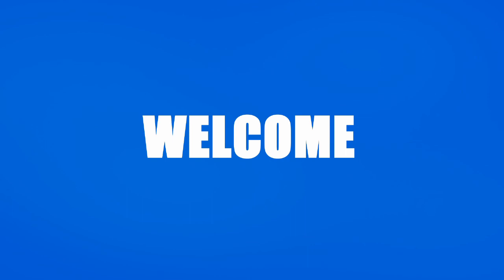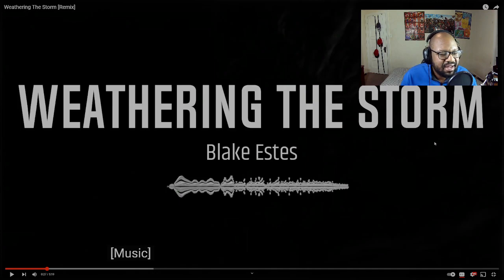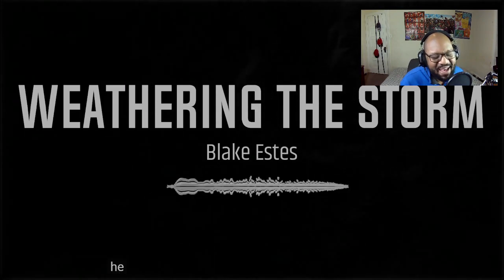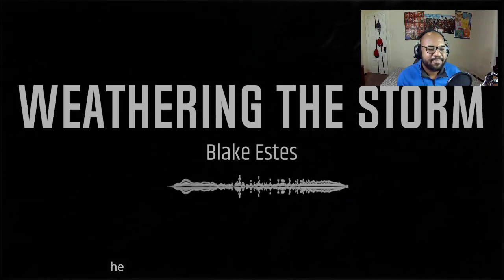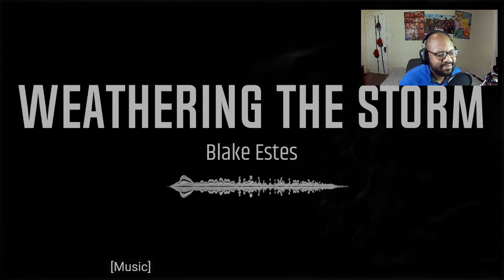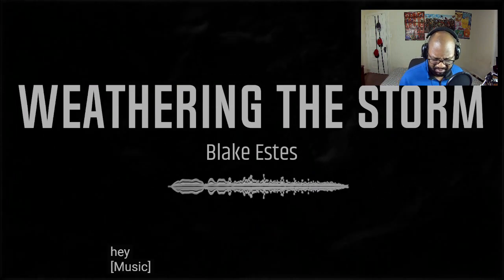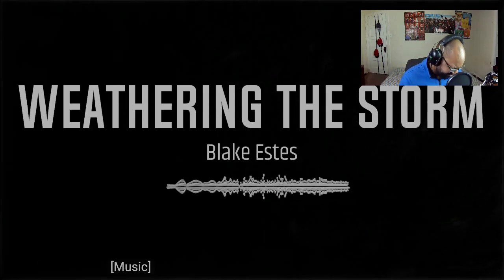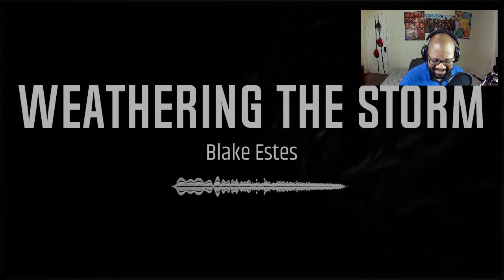Blake Estes - Weathering The Storm [Remix] Reaction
$5 with a note of the link or the name of the video/song/content you want me to react to. Usually takes 48 hours to upload and post.